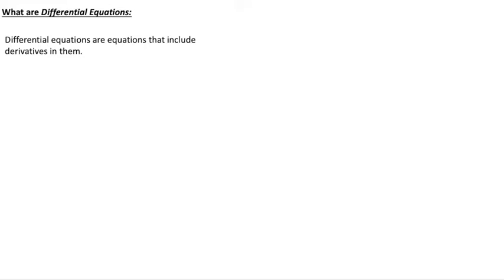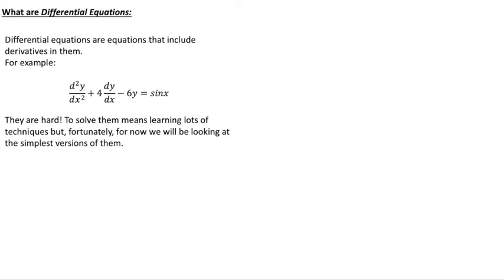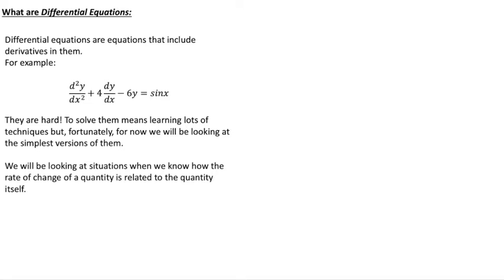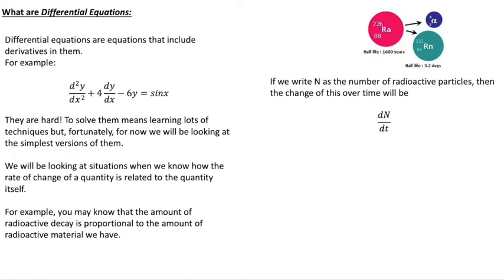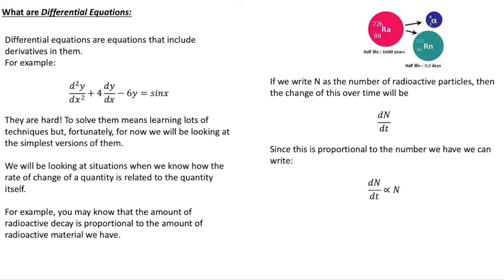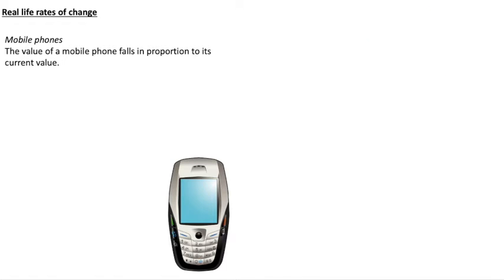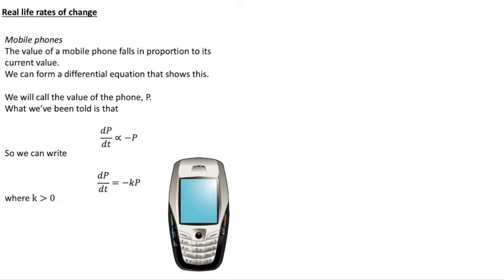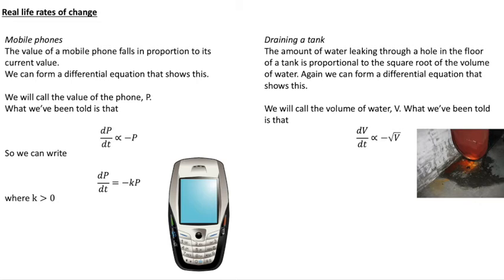M2 3 6f 1 Constructing differential equations